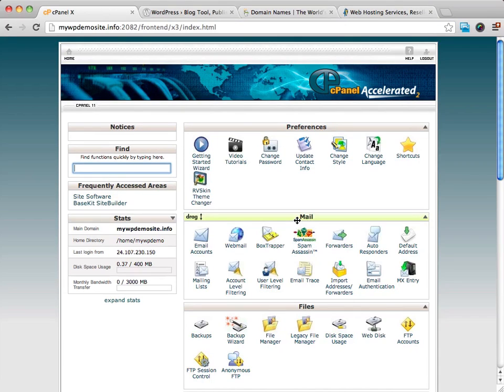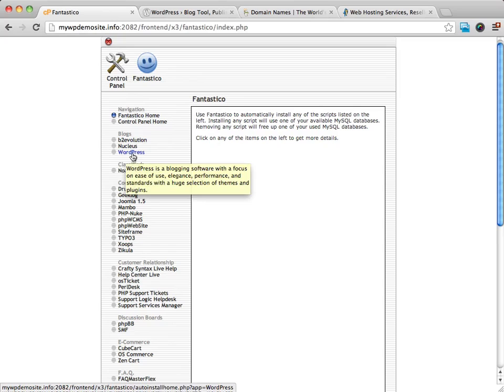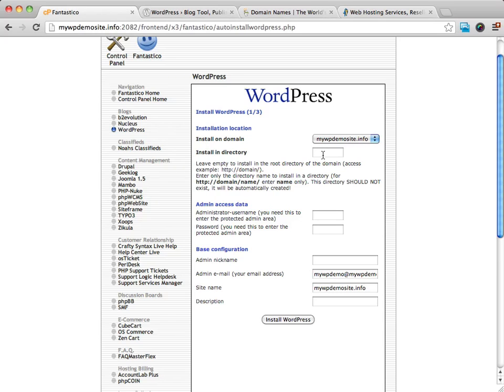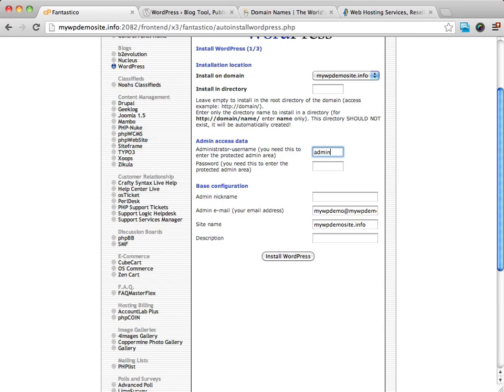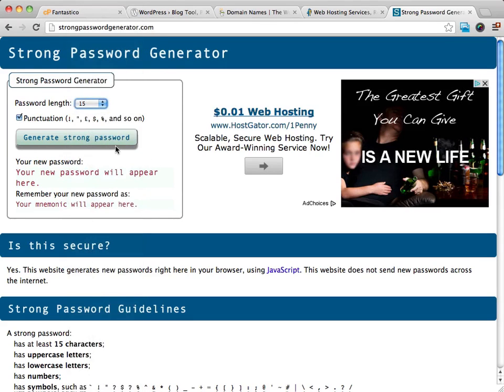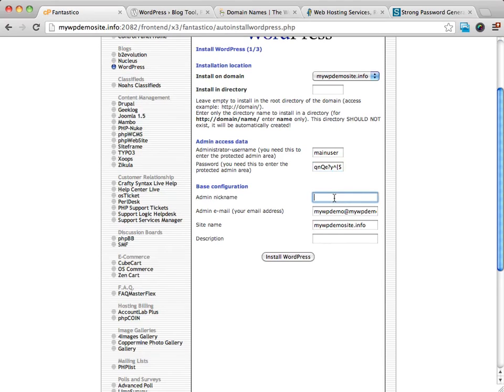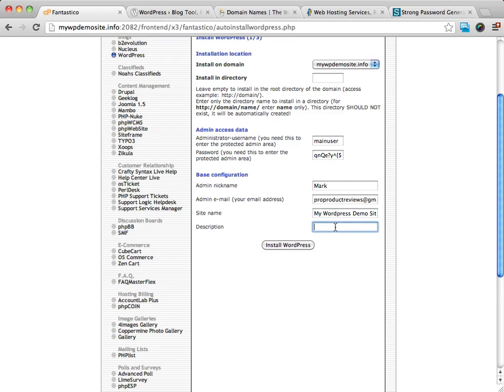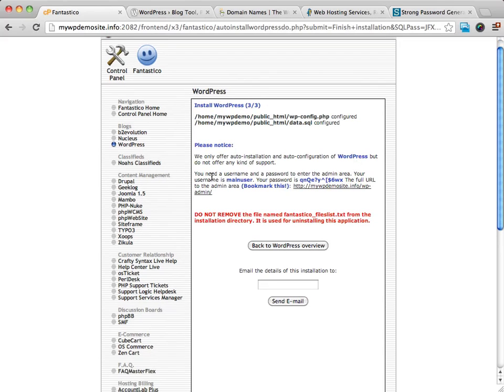Video 2. Wordpress Install Method 1